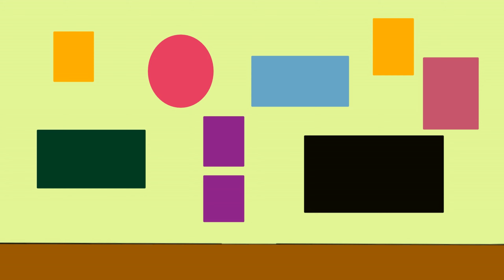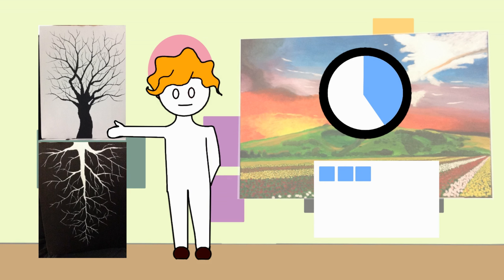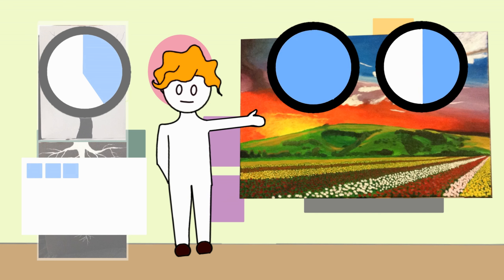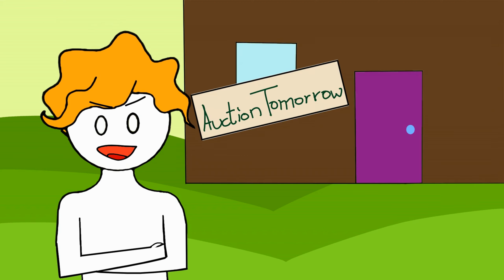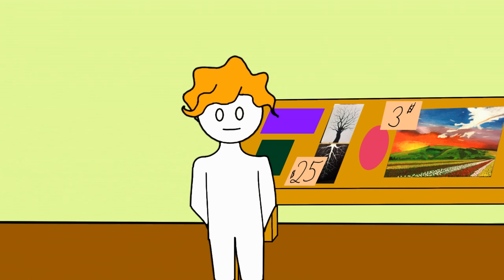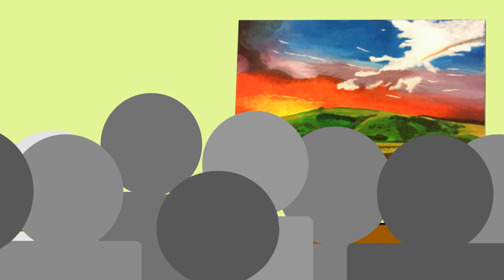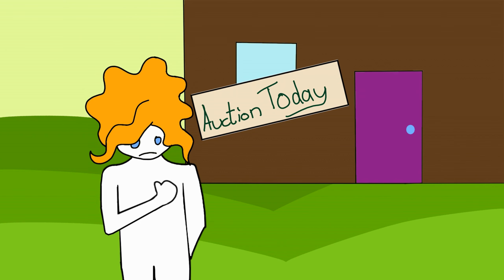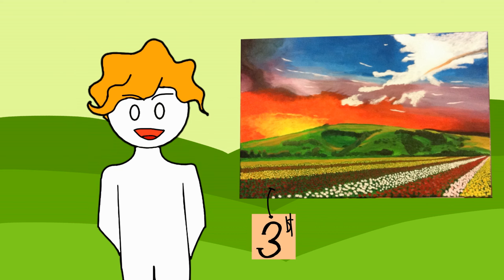I STILL regret Giving away this Painting - MY FIRST ANIMATION EVER!!!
The story of a painting that I donated, that was sold at an auction to raise money, and the problem I had with the price that it sold for.

This is my first animation ever and I appreciate any tips and criticisms you guys have for me.

Up in my Jam (all of a sudden) by Kubbi